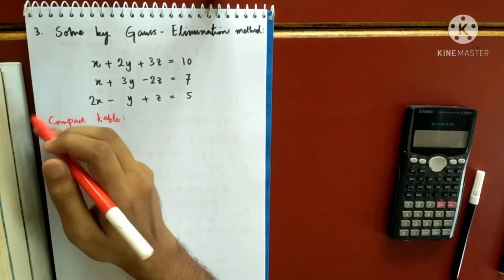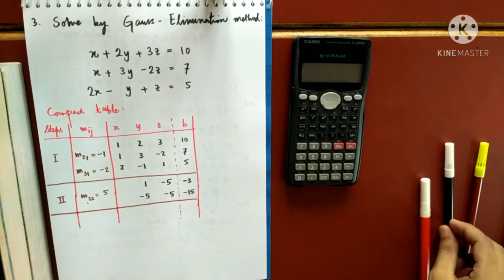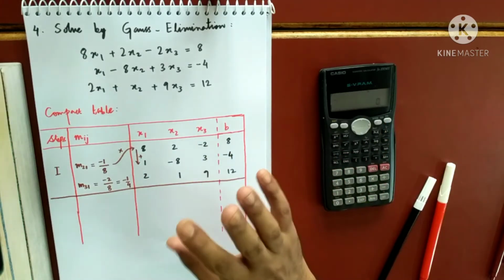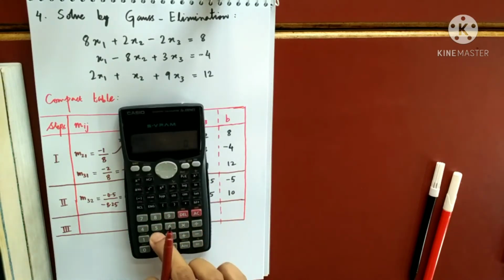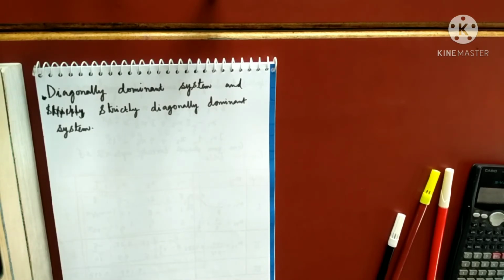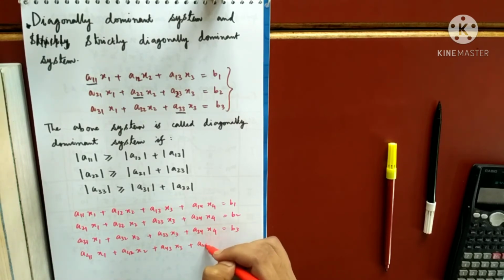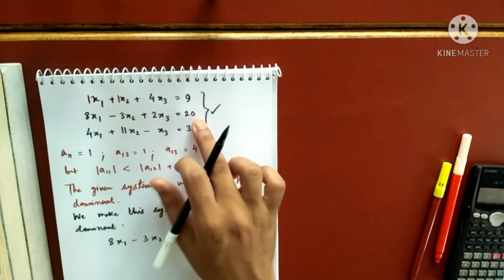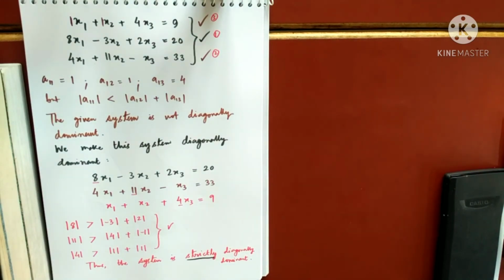Numerical Analysis- 13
More sums on Gauss-Elimination Method.
Diagonally Dominant system.